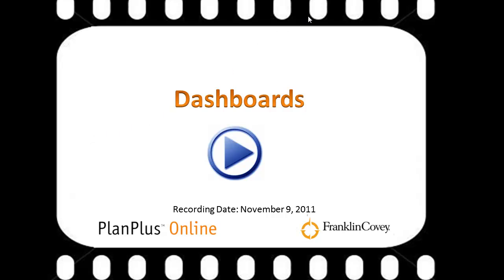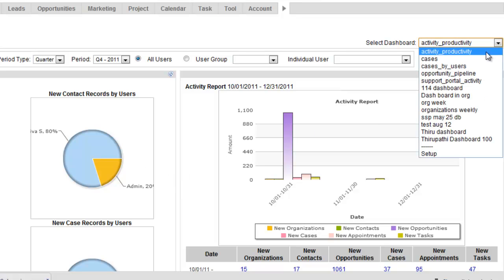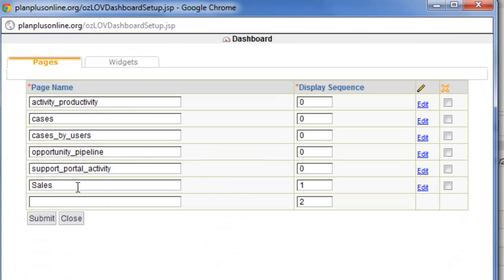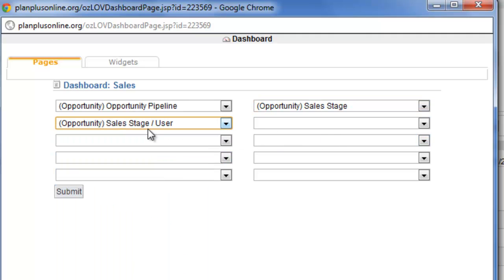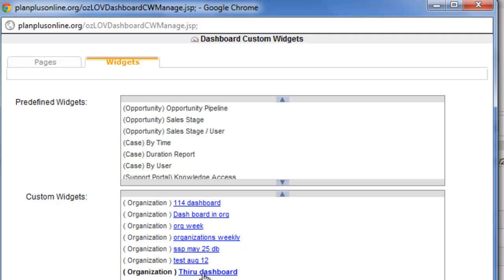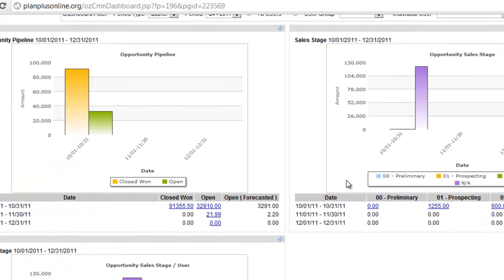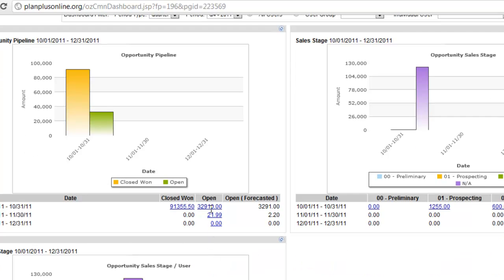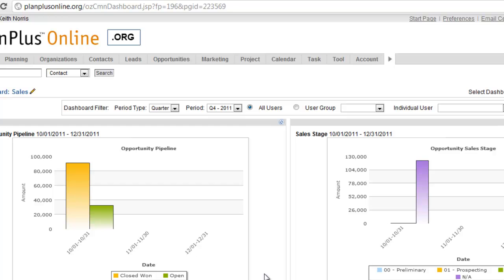Dashboards- PlanPlus Online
Demonstrates how to set up dashboards in PlanPlus Online CRM.